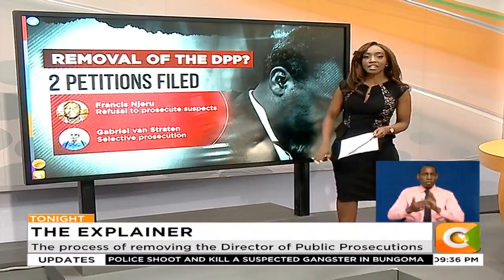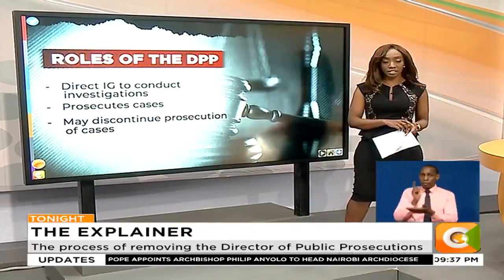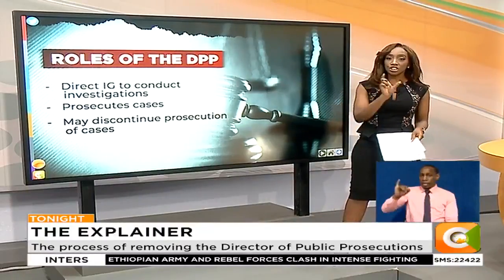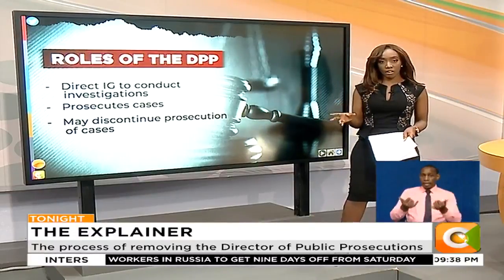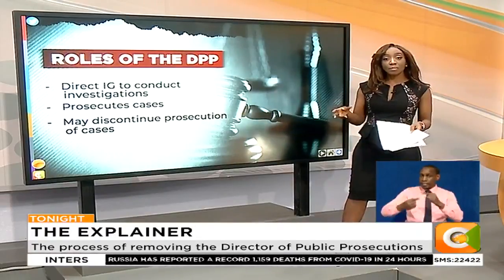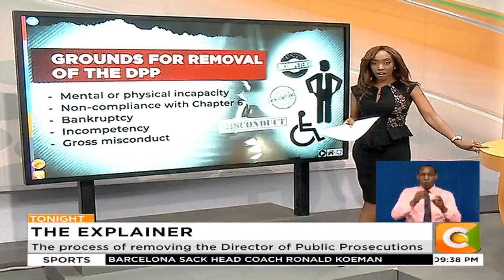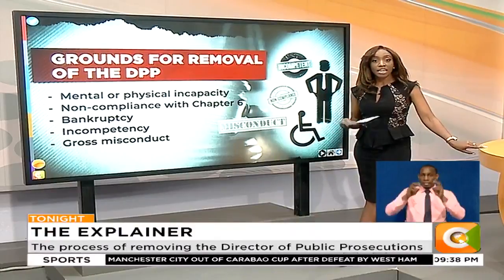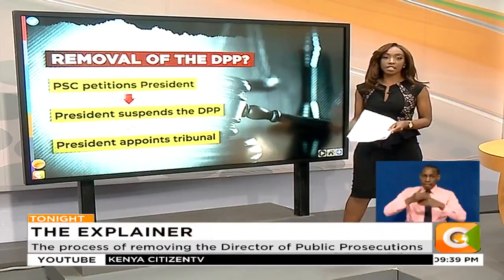THE EXPLAINER |The process of removing the Director of Public Prosecutions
THE EXPLAINER
The process of removing the Director of Public Prosecutions